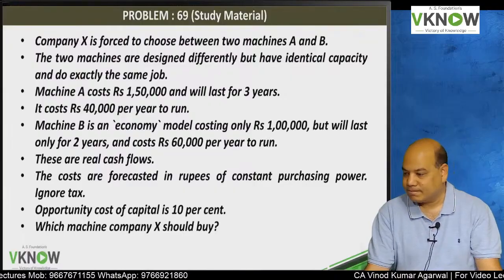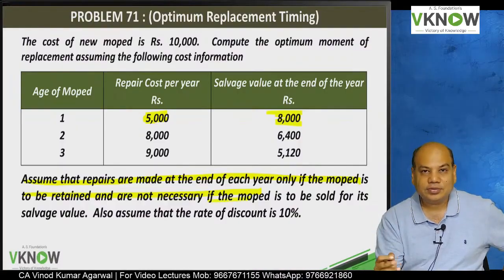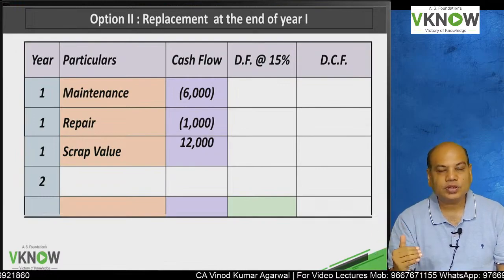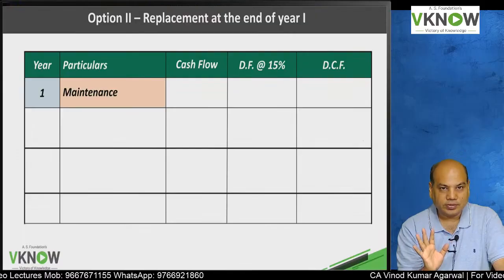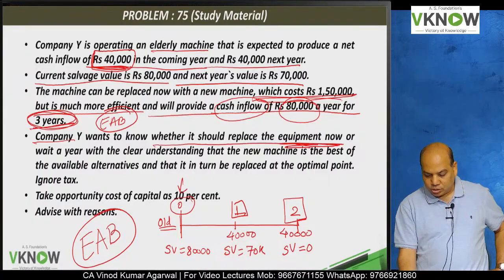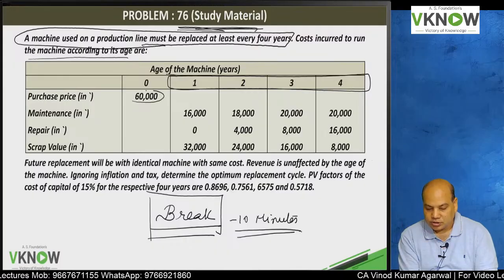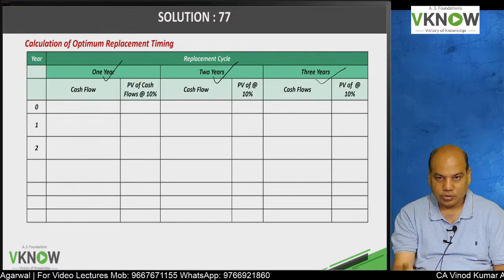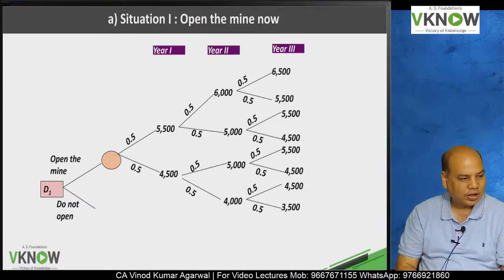CA Final AFM Advanced Capital Budgeting By CA CPA Vinod Kumar Agarwal Sir - Day 9